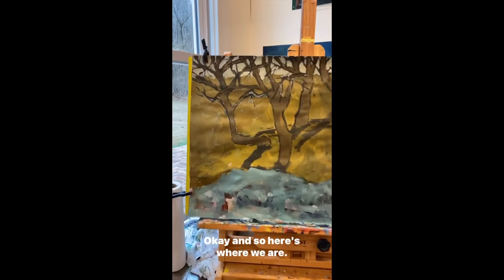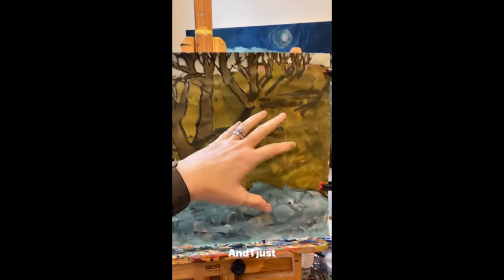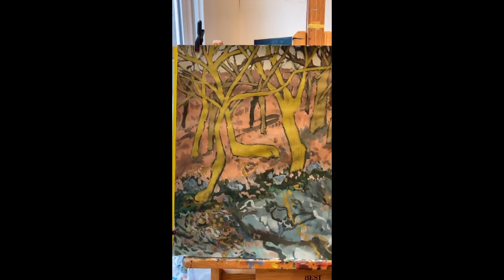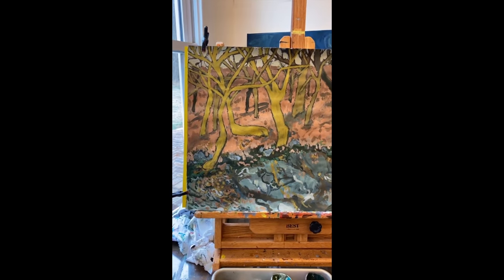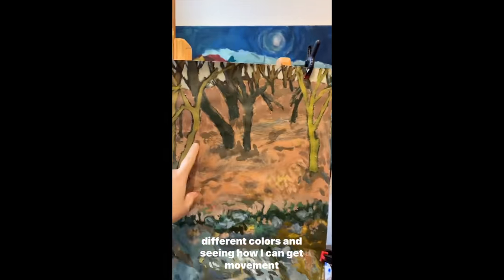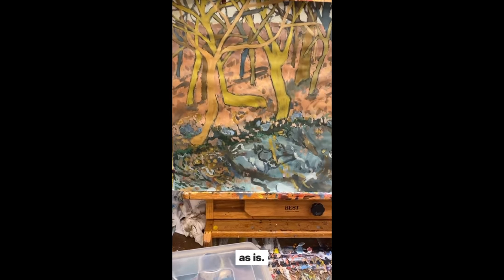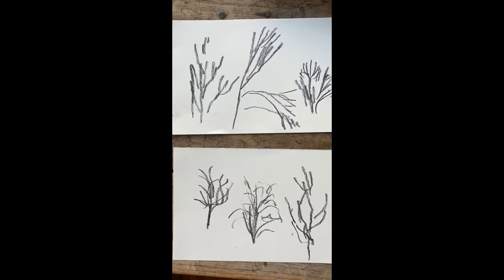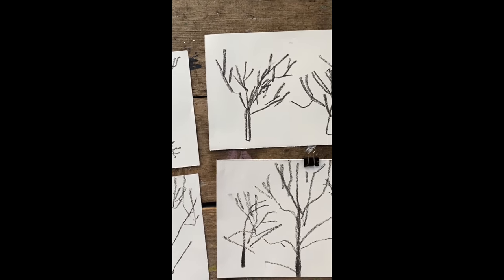ADVICE FOR BEGINNER ARTISTS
In this video I share two different painting methods I use - one I recommend for beginners and the other one I don't recommend for beginners. I also demonstrate these methods and share some of my favorite cheap art supplies that are great for beginners or professionals. I also talk about what it means to be a professional artist and what it doesn't mean. The supplies I mention are listed below.

PODCAST INTERVIEWS:
ArtWank: Episode 72 Artist and Youtuber

SUPPLIES:
Paper:
*BLICK DRAWING PAPER (12X18):

Paint:
*LIQUITEX SOFT BODY ACRYLICS